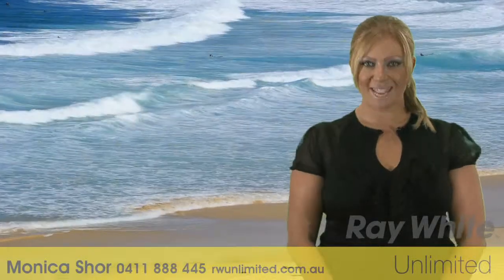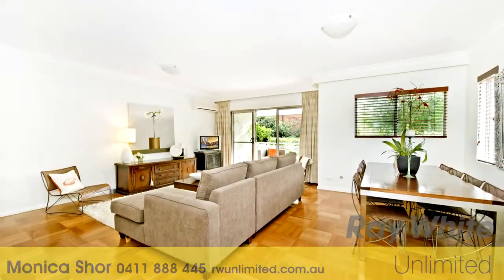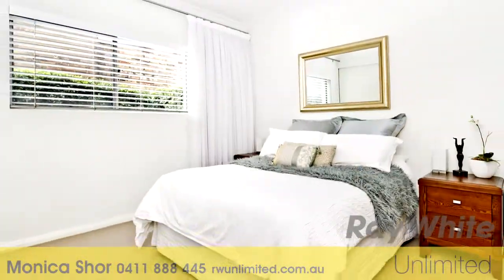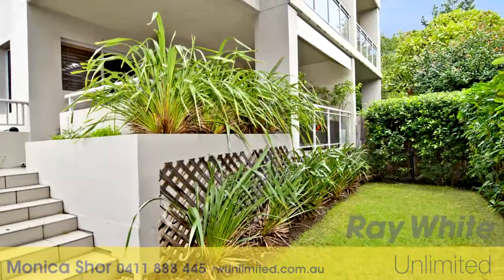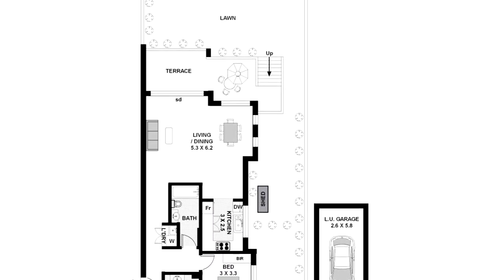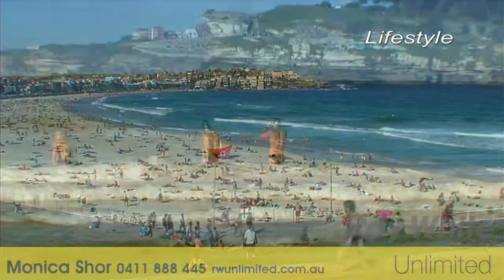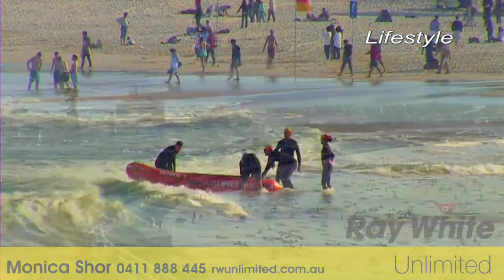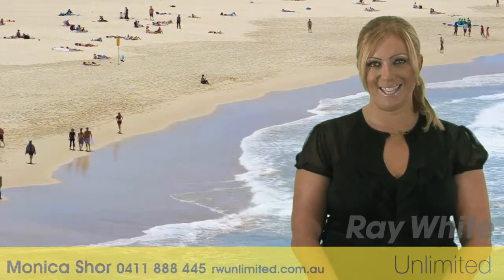SOLD AT AUCTION!!! $902,000 - GARDEN APARTMENT - 1/86-88 Wellington St, Bondi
Sleek designer interiors, a superbly conceived layout and stylish accommodation combine to create a sensational lifestyle purchase. Set to the quiet rear of a chic near-new boutique security block, it features two generous balconies, large living private garden &internal level lift access to a lock-up garage. Stroll to gourmet cafés, Hall Street village & the beachfront.

• 2 double beds with built-ins
• 2 designer baths, main ensuite
• Bright & spacious living/dining
• Gourmet Smeg gas kitchen
• Large entertainer's balcony
• Private lush garden
• Hardwood floors, reverse air
• Sep laundry, video intercom
• Lock-up garage, sec storage

Auction: Wednesday 22nd June, 6:30pm

Agent : Monica Shor 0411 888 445